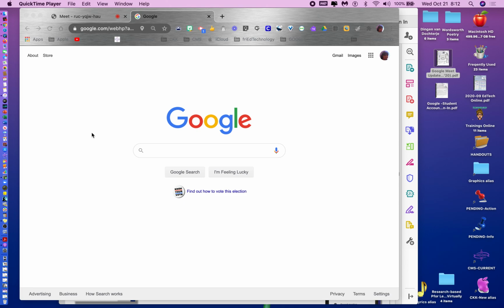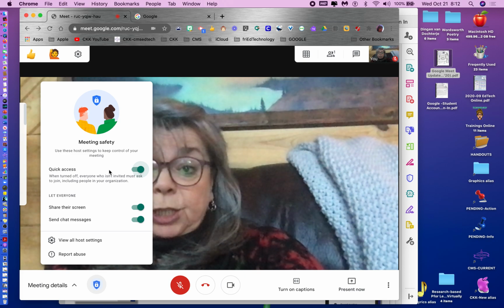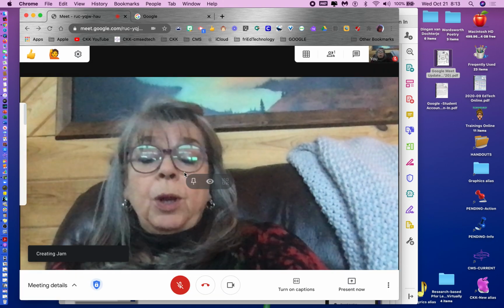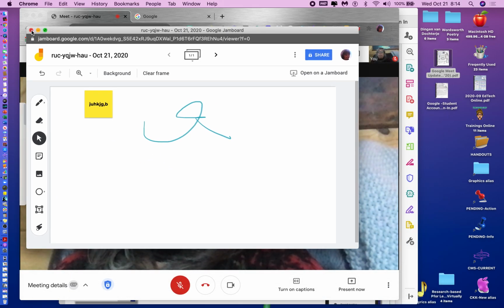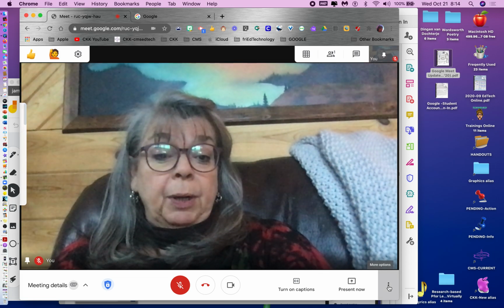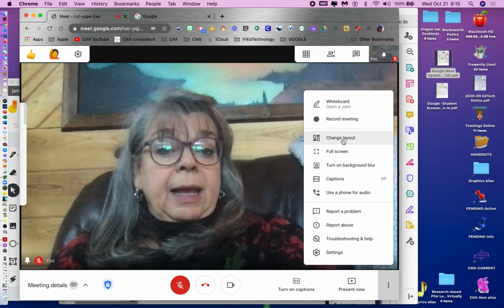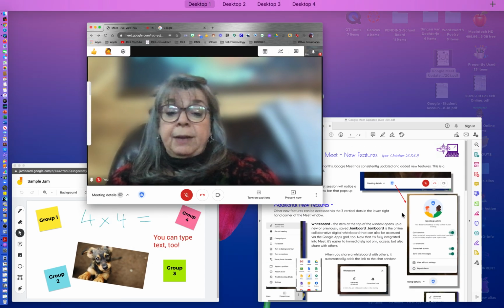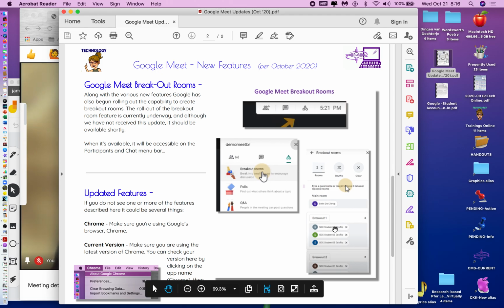G Meet UpdatesOct20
Updates to Google Meet per October 2020.